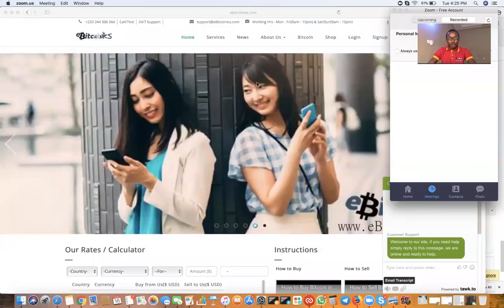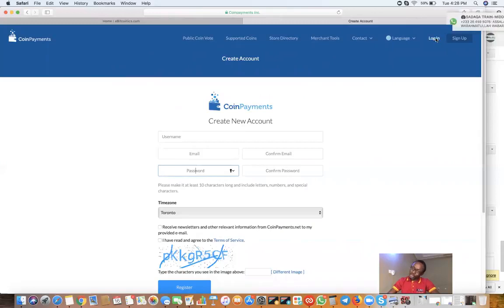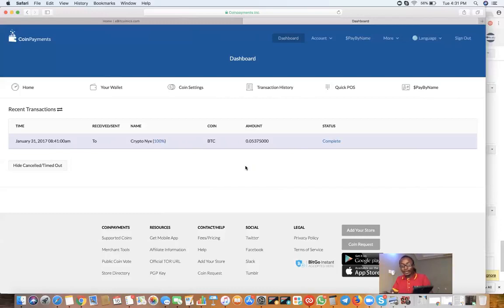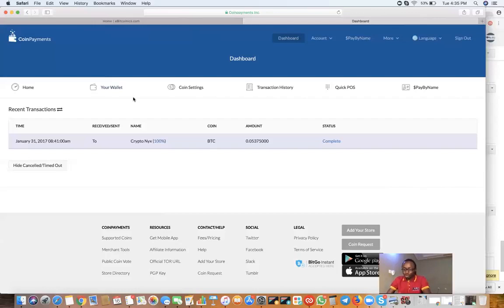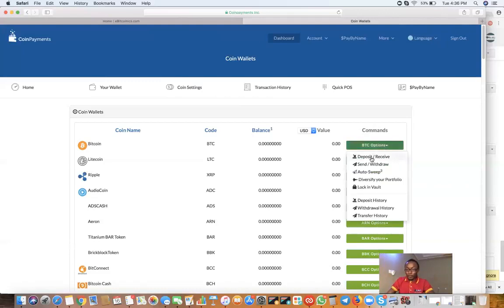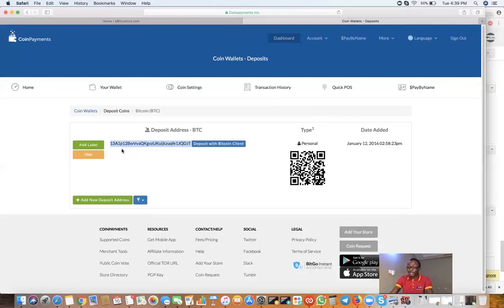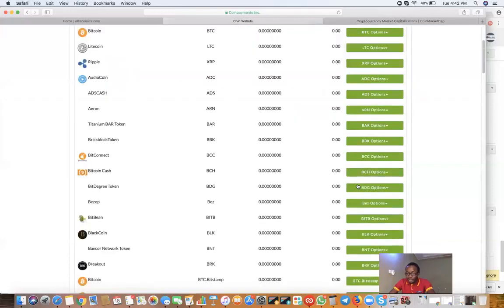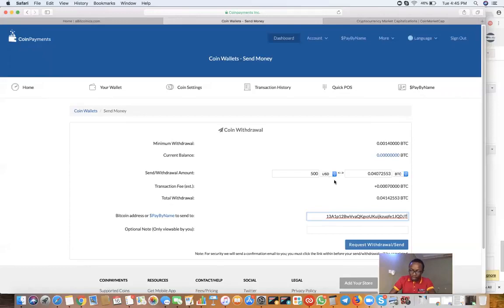What is a Bitcoin wallet address How to send & receive Bitcoin & Crypto 2 eBItcoinics